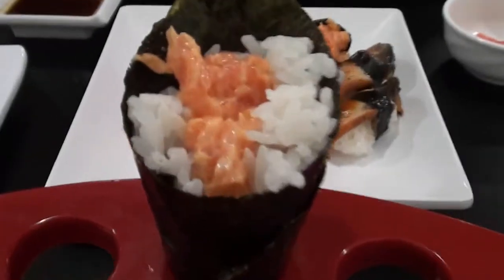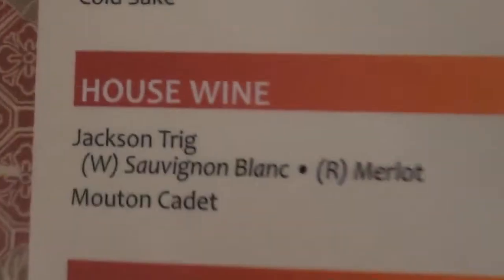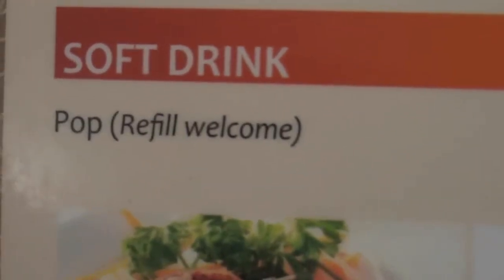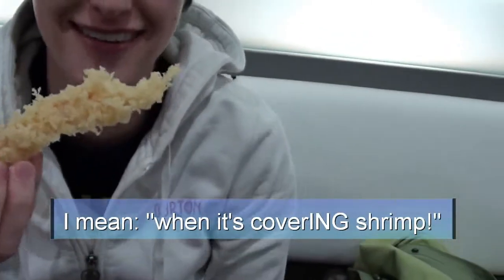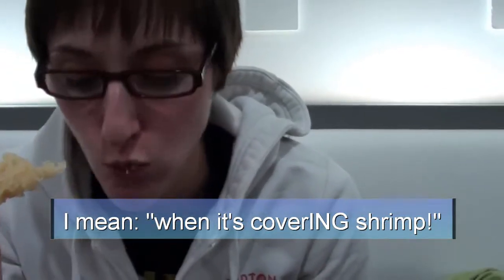SUSHI TIME!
every time is sushi time!